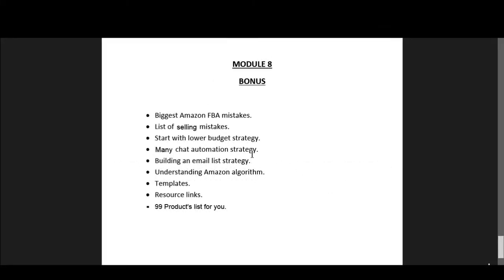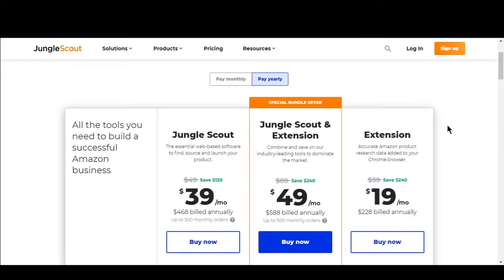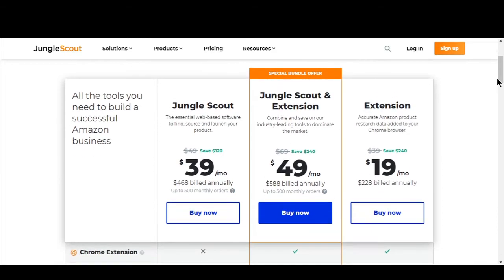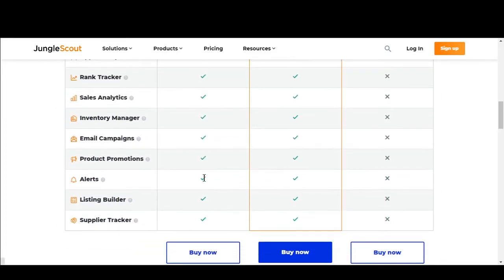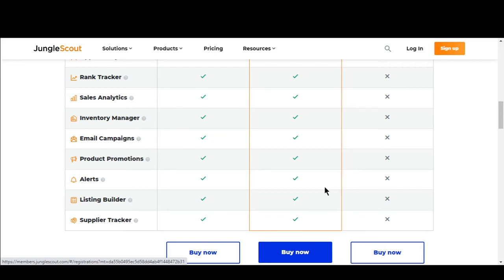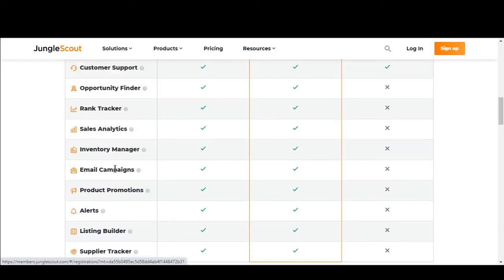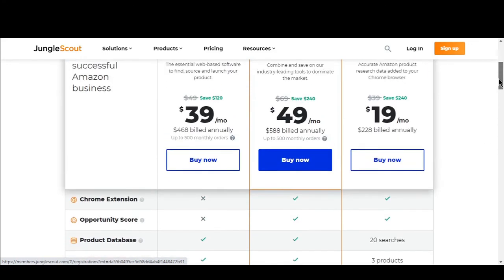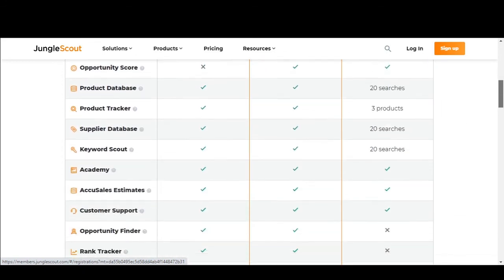How to Build an Email List For Your Amazon FBA Product (FREE AMAZON FBA COURSE) Video 85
hey family i will show you today how you can build an email list for your Amazon FBA business.